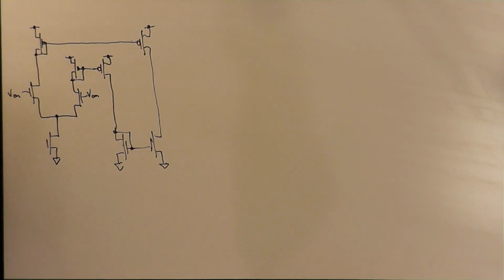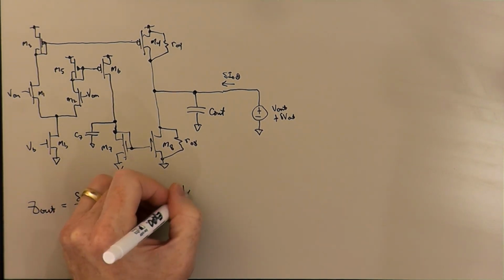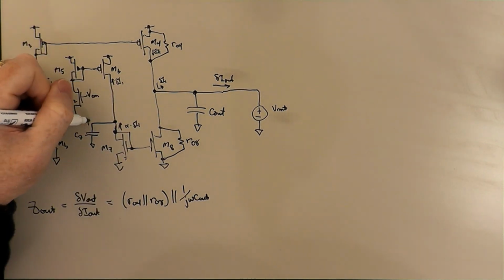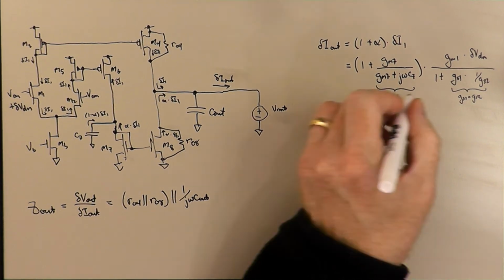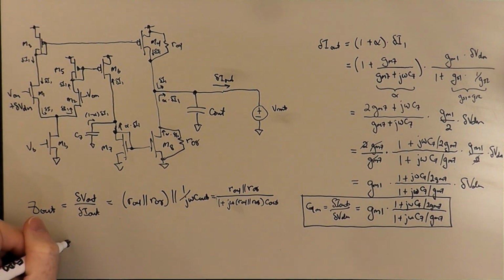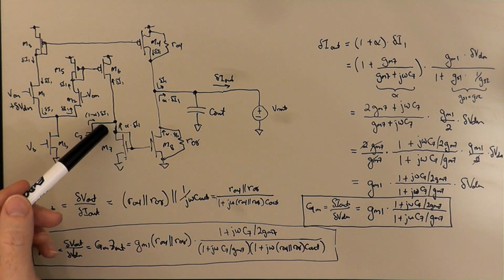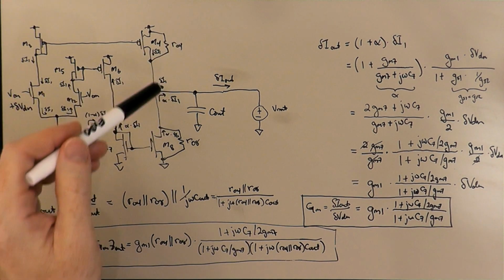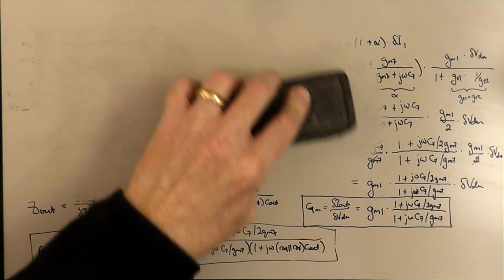Frequency Response of the Current-Mirror Differential Amplifier: Internal Node Capacitances